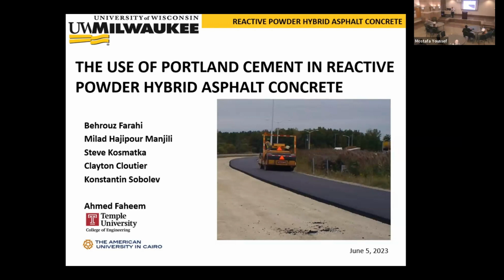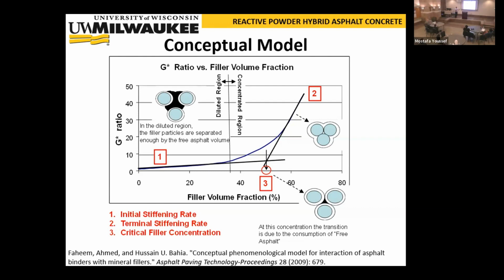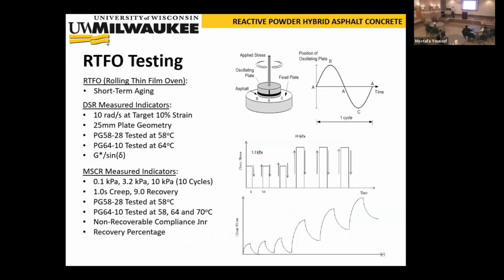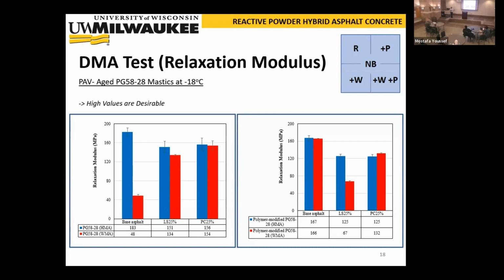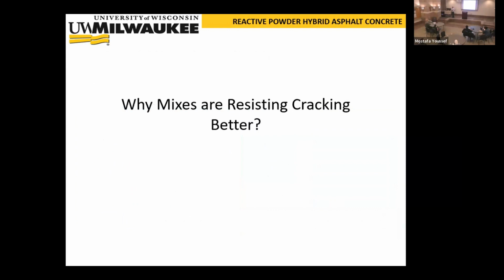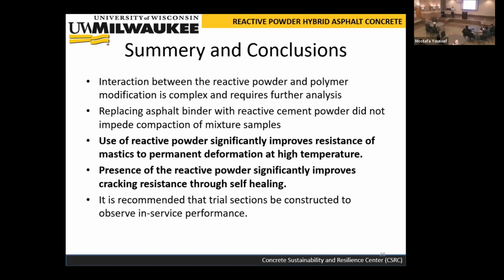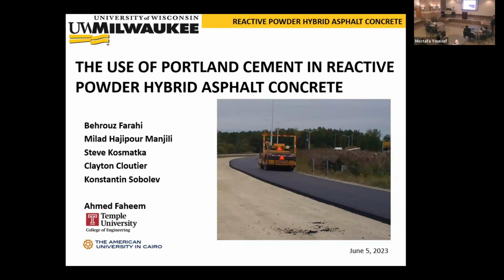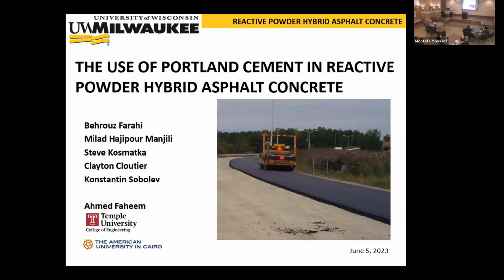Talk (4) : The effect of fly ash and Portland cement on performance of hybrid asphalt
Dr. Ahmed Faheem (Temple University, USA),